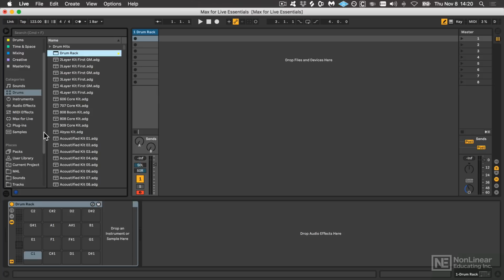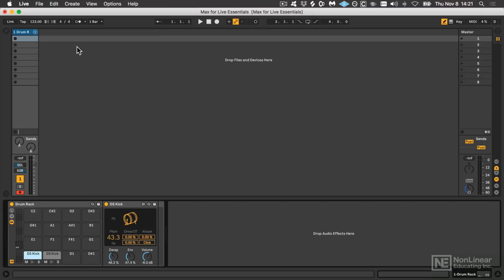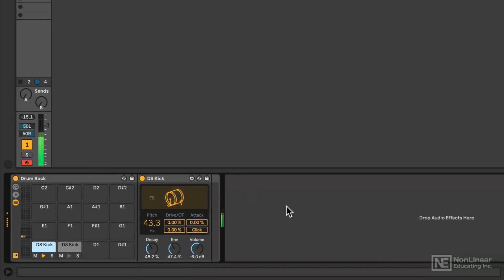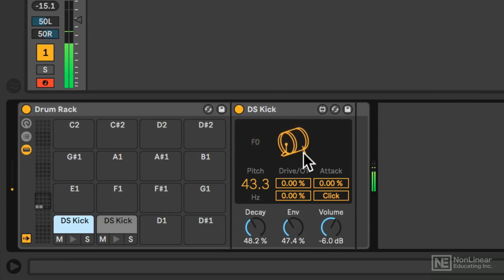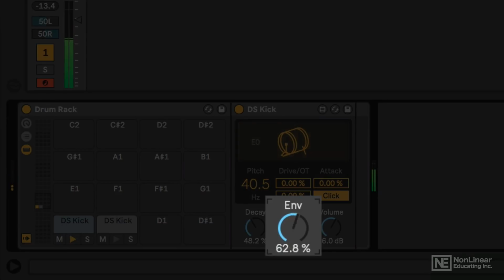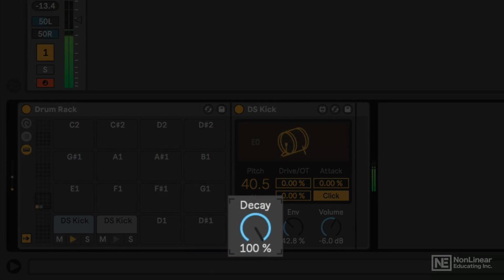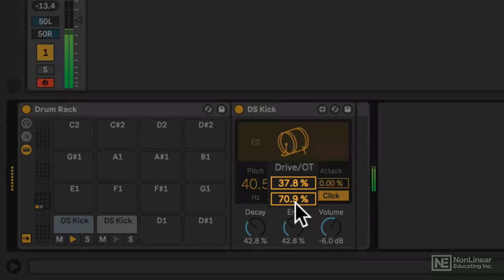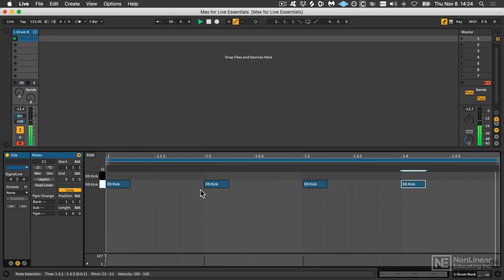Ableton Live 10 402: New Max Devices in Action - 3. DS Kick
Ableton Live 10 402: New Max Devices in Action by Noah Pred
Video 3 of 25 for Ableton Live 10 402: New Max Devices in Action

Born of a cooperation between Ableton and Cycling 74  (the developers of the Max visual programming platform), Max For Live includes a collection of very inspiring devices. Thankfully, you dont have to program in the Max/MSP environment to use them. In this course, producer and certified trainer Noah Pred gives a deep tour of some of the most inspiring ones

After explaining how to download and install the Live packs needed to follow along the course, Noah dives deep into the revamped set of Drum Synth modules. You learn to build the foundation of a track, tuning your kick, shaping your snare and clap, and tweaking all elements of your drum kit to taste. With a solid drum pattern recorded, Noah moves on by covering the Bass and Poli synth devices in detail. Next, Noah reveals how the M4L modulation devices will open up a whole new world of interactivity between any elements of your Live project. The course concludes with a look at the Echo and Convolution Reverbs devices.

So sit down and maxout your M4L devices knowledge in this 25-tutorial course by trainer and producer Noah Pred!